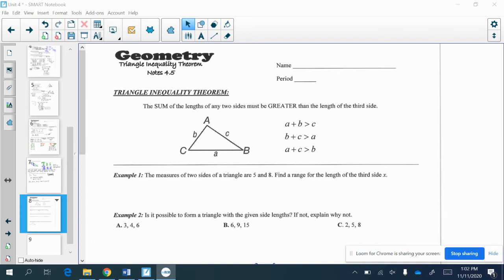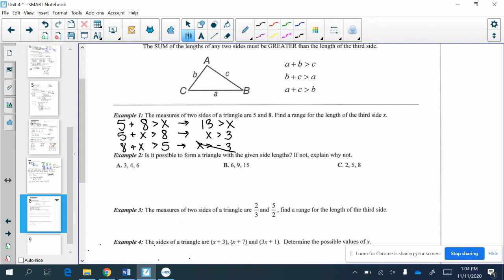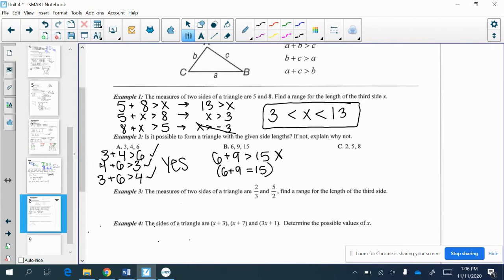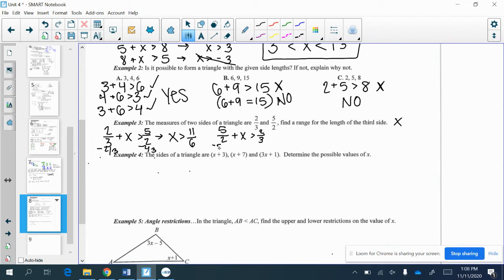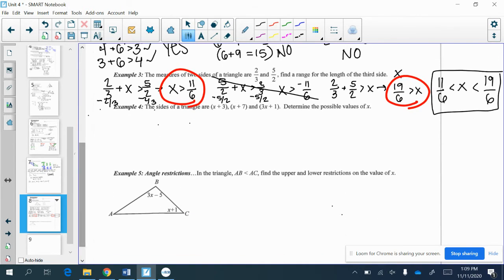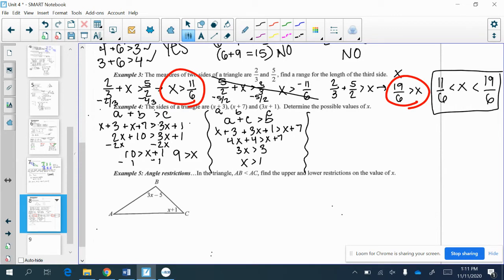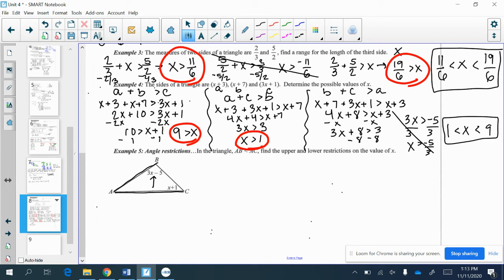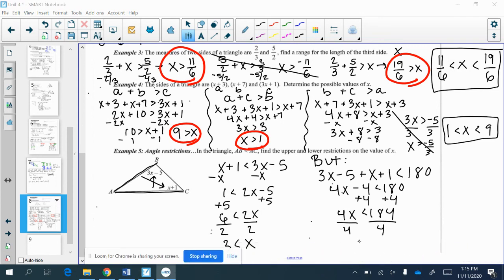4.5 Triangle Inequality Theorem